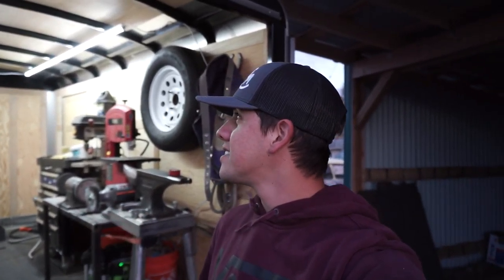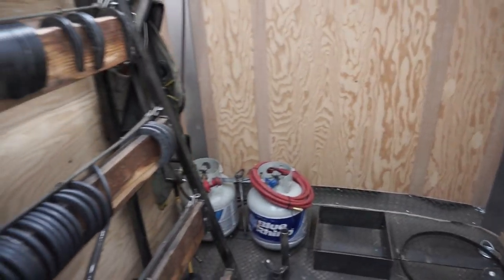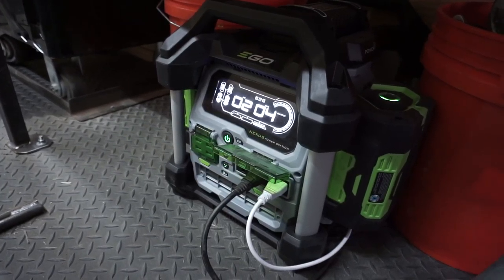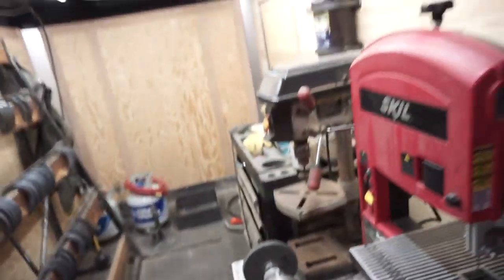Shoeing trailer gets lights!!